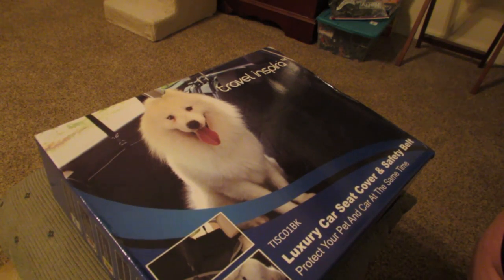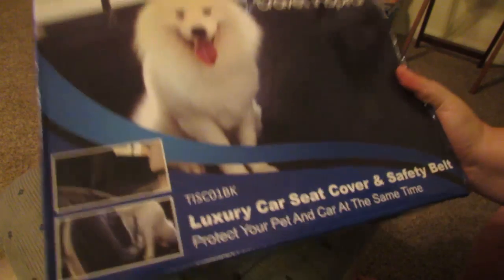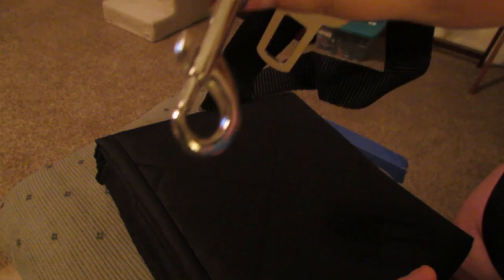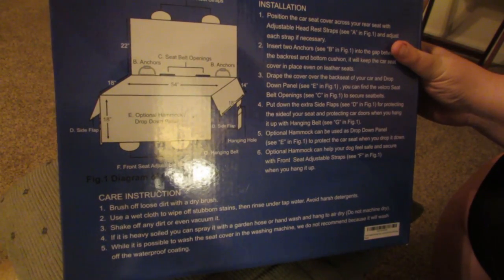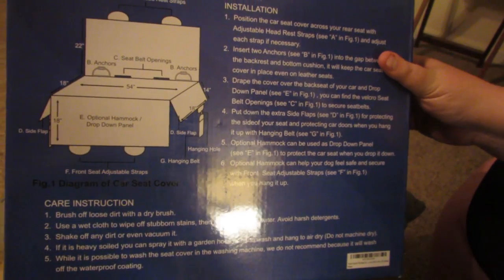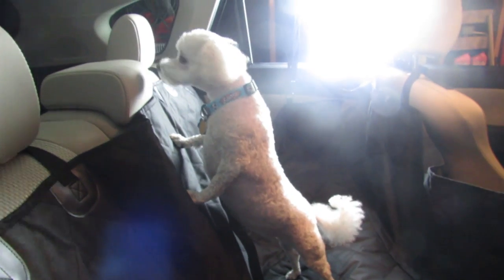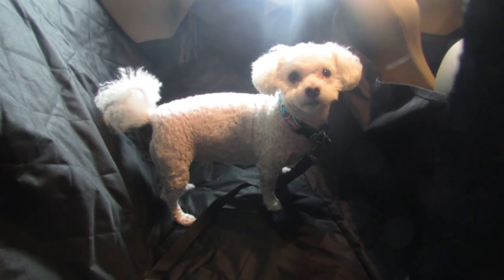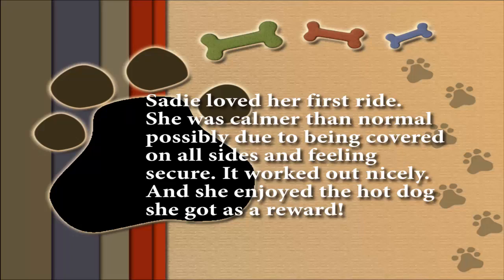Review: Travel Inspira Luxury Dog Car Seat Cover & Safety Belt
Travel Inspira Luxury Dog Car Seat Cover & Safety Belt

Sadie seemed really calm in this thing, I was a little surprised. She is a terrible car passenger, always has been, but we like going to the park and other places. I set this car seat cover up for her today to try out and wasn't expecting the calming effect! I think that because the cover comes up on all four sides it made her feel secure. But she laid right down and relaxed and was happy for the entire car ride.

The cover itself seems really well made and sturdy. I can't see any reason why this thing won't last a good long time. It does have waterproofing, which is important for us since Sadie likes to swim in the lake. And we can garden hose it and sun dry when we get home.

Sadie likes it, so I like it.

This product was provided free of charge in exchange for an honest review.

Products featured in videos were purchased with my own money and are not sponsored, unless otherwise noted.

Send me stuff! I love notes and postcards!